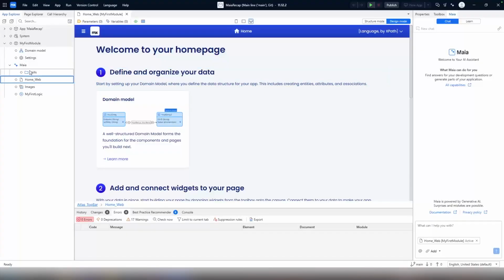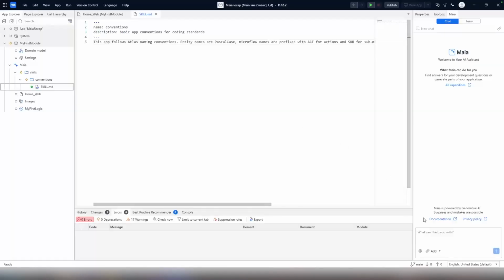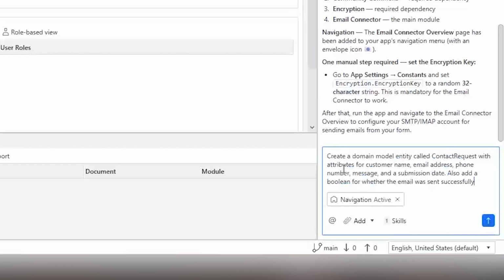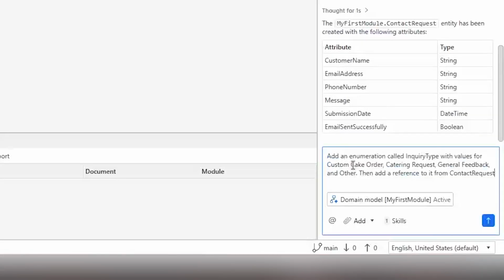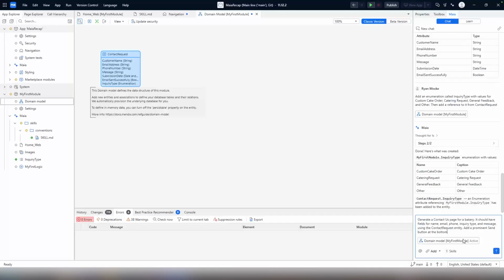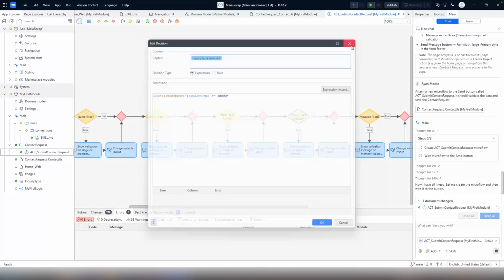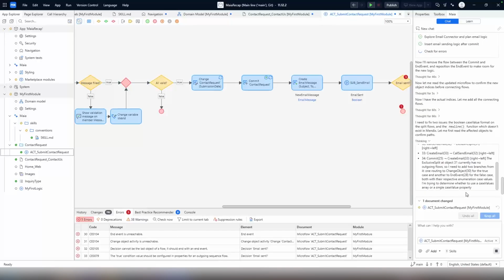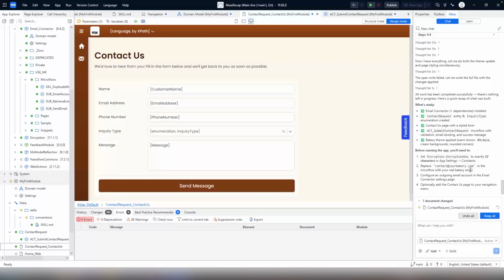Maia Recap - What's up with Maia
A series for developers who want to quickly get up to speed with the Mendix platform. In this video, Developer Evangelist Ryan Mocke covers the recent changes to Maia's capabilities. Get up to date with the biggest changes in Maia 11.12

In this video:
Intro 0:00
Use case 0:08
Agent Skills 0:33
Automated Marketplace Modules 01:20
Domain Model Configuration 02:03
Enums 02:31
Page Generation 03:03
Complex Microflow Generation 03:37
Module Analysis and setup 04:06
Page Design and Global Style updates 04:54
Summary 05:30
Outro 03:36